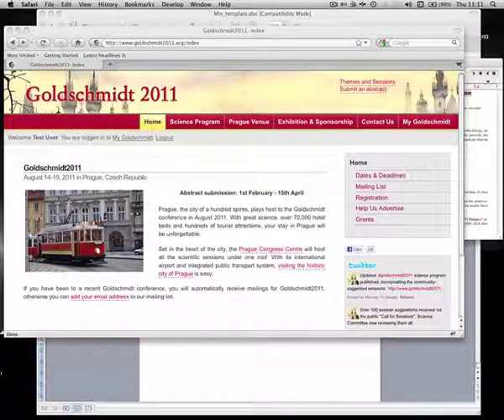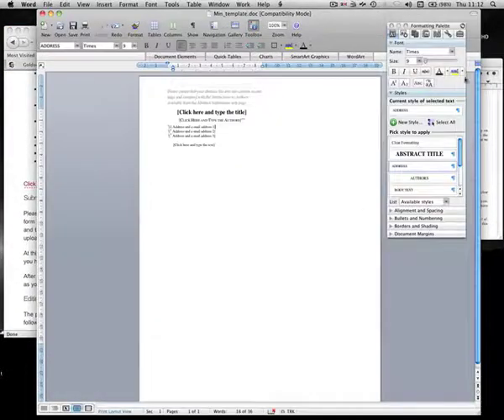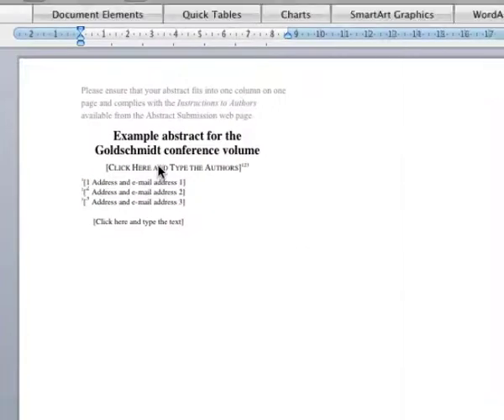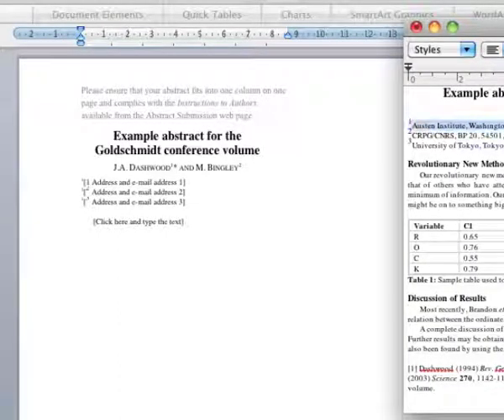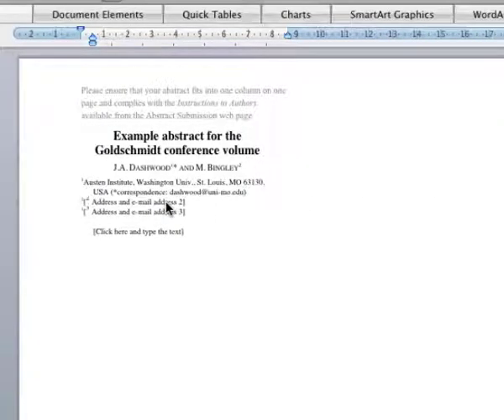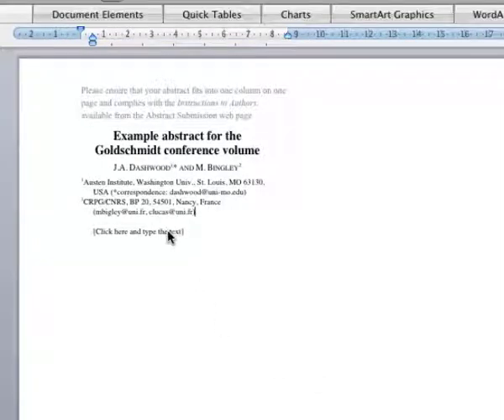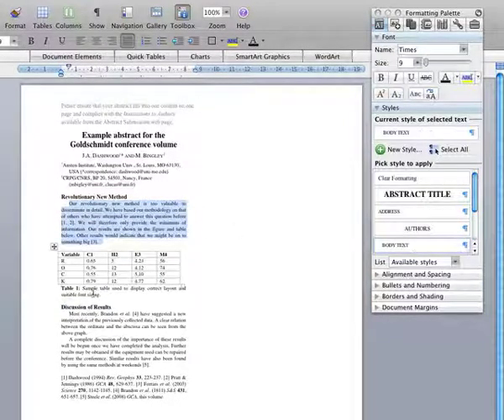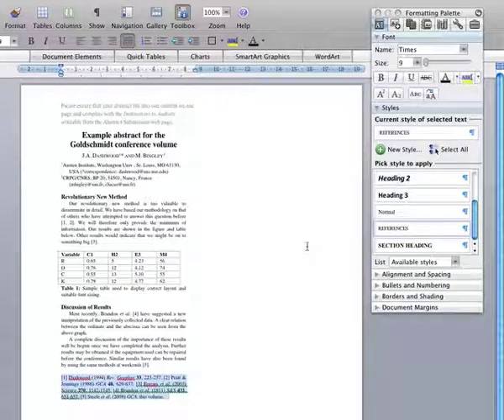Preparing an abstract for Goldschmidt2011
Tutorial on how to prepare an abstract for Goldschmidt2011